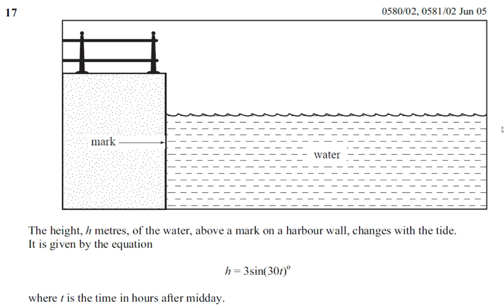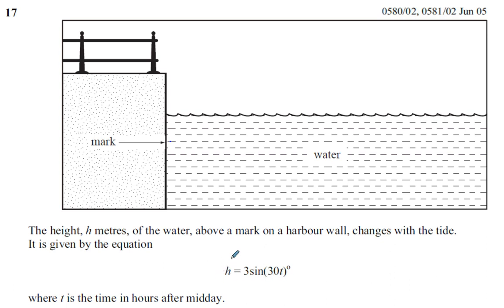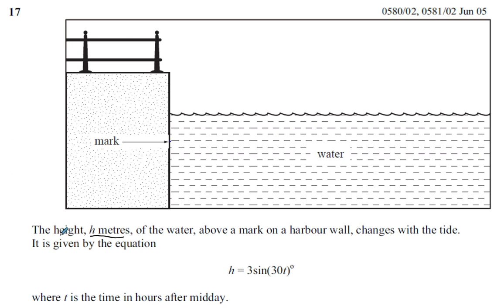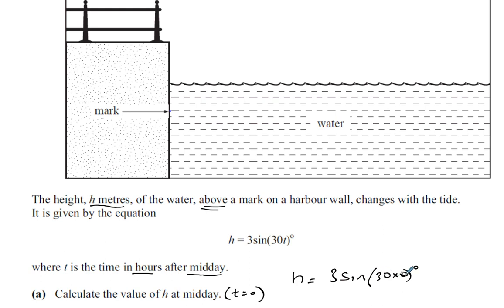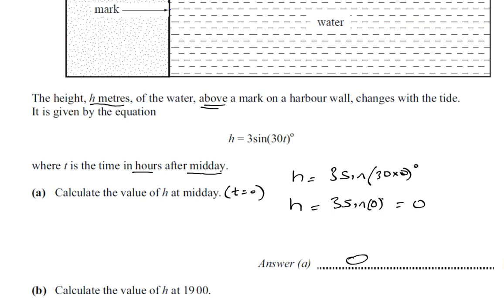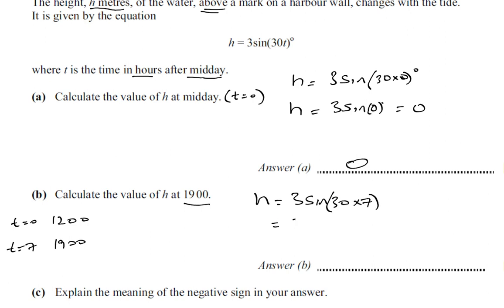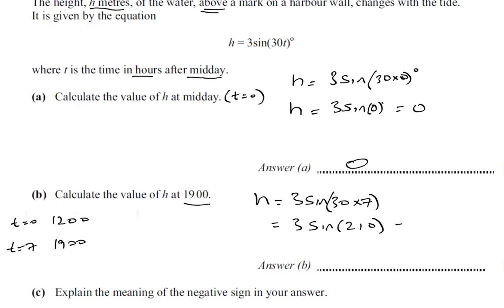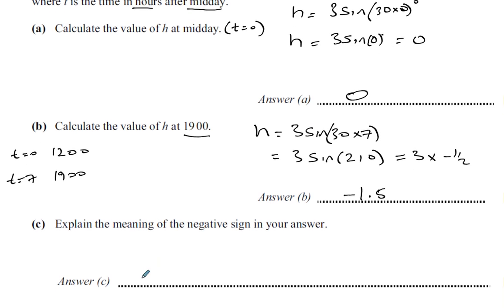0580 02 Jun 05 Q17 Trigonometry Sine curve application